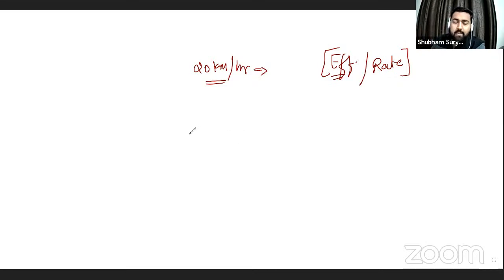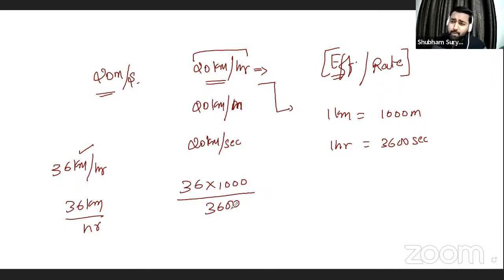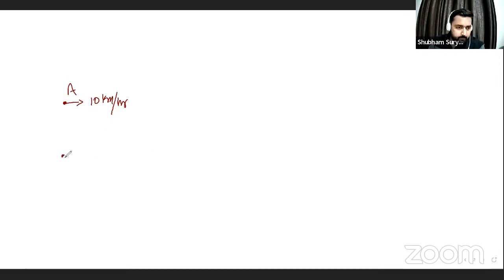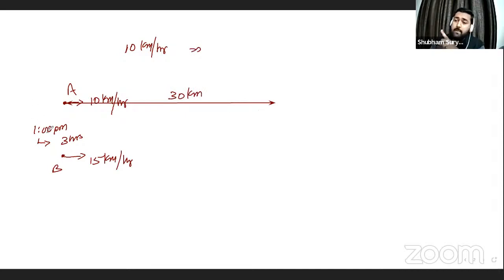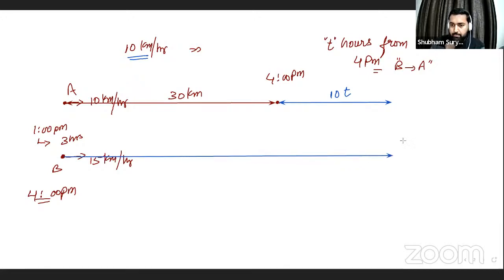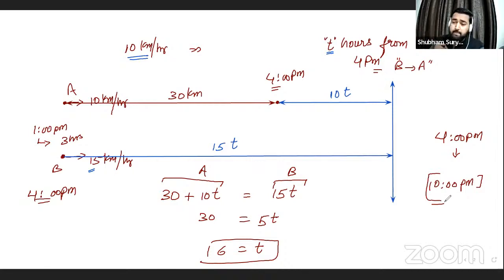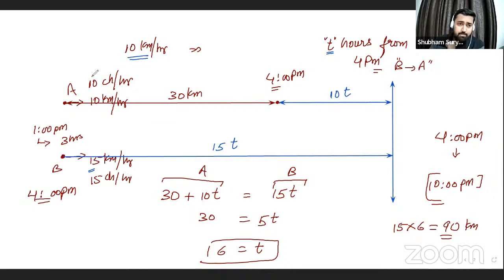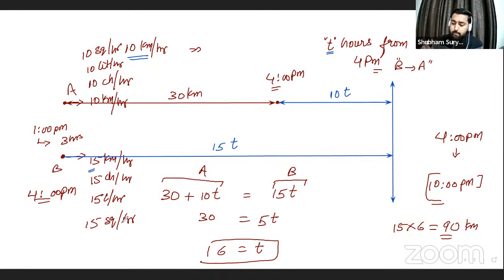SPEED & DISTANCE - 1